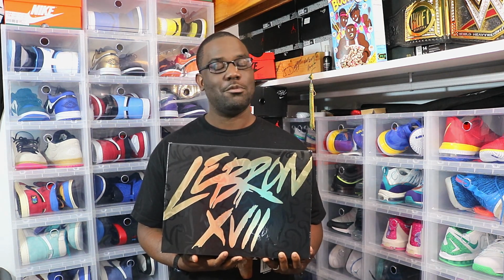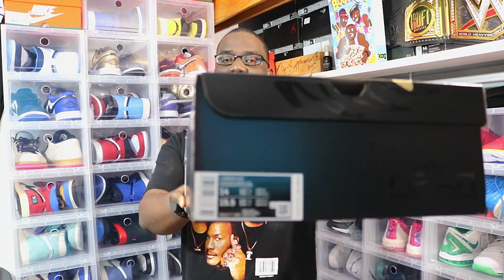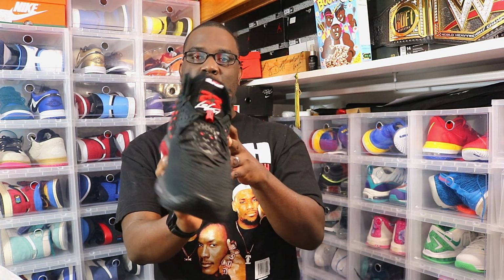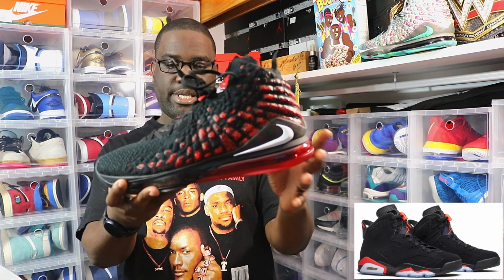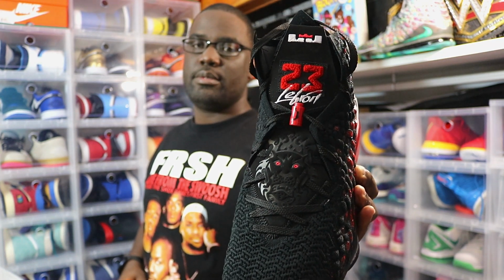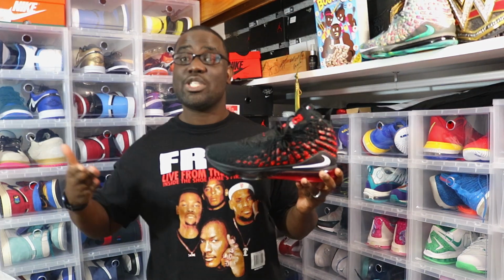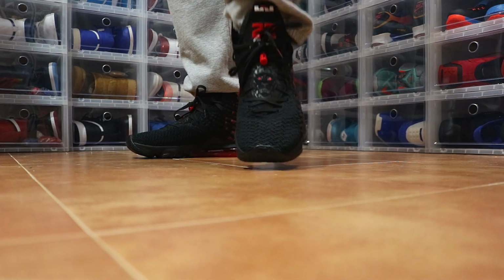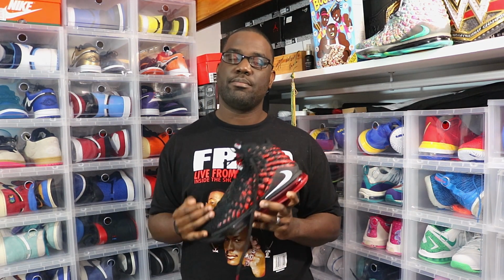Lebron 17 Infrared Review & On Feet!